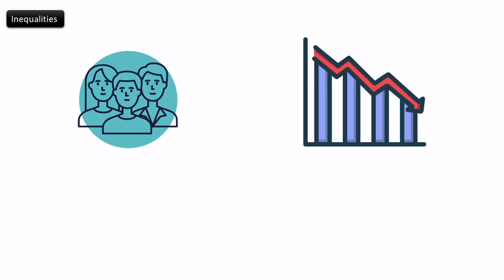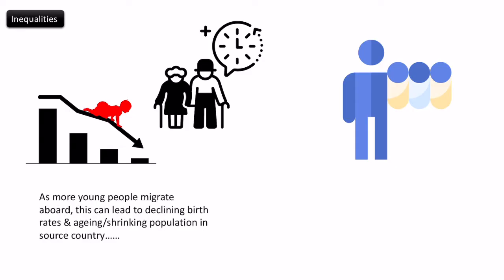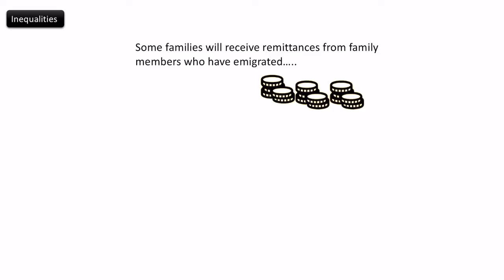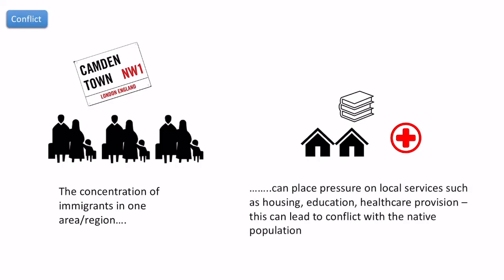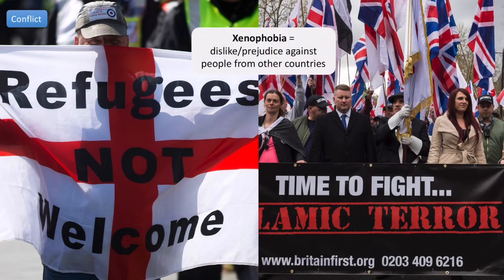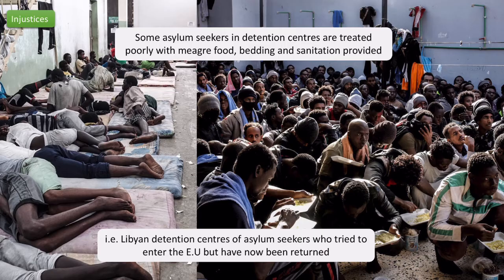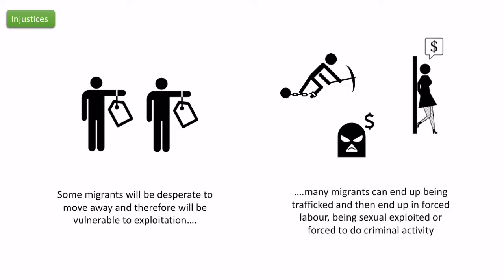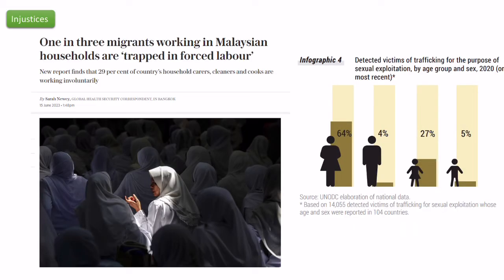Global Migration - Inequalities, Conflicts and Injustices